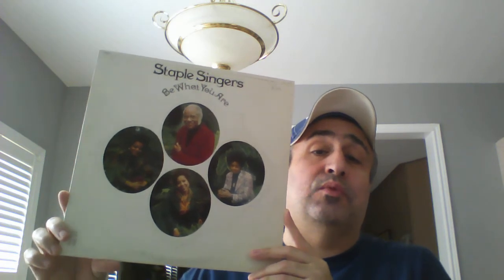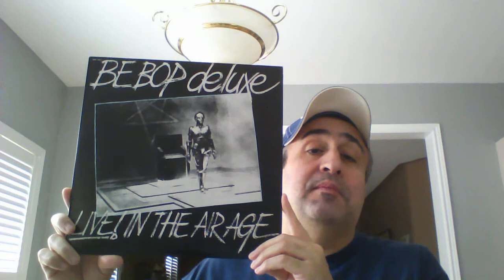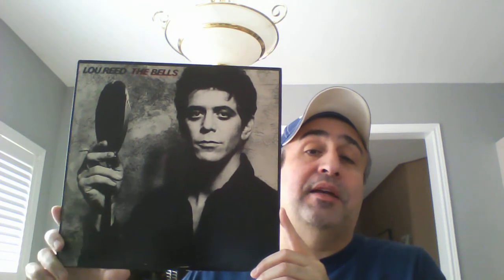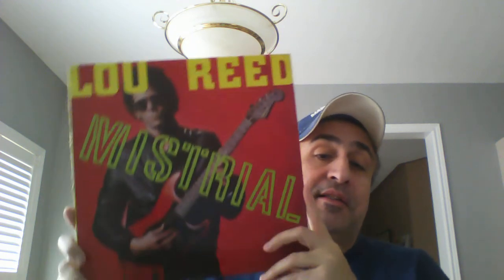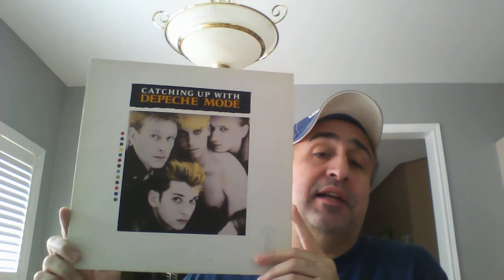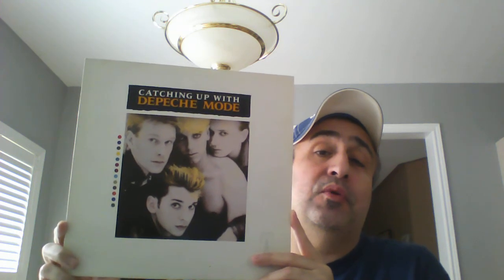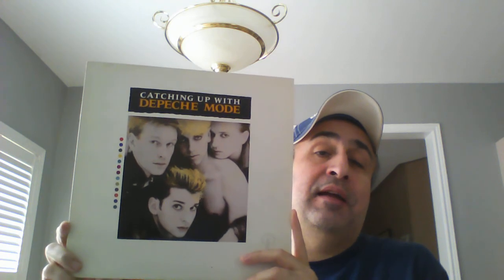vinyl finds #18- Marley, Lou Reed, Kate Bush, Def Leppard, and more